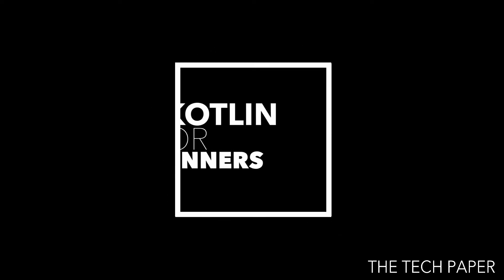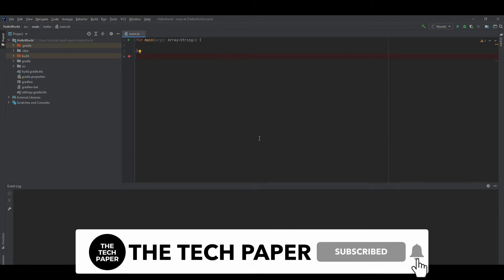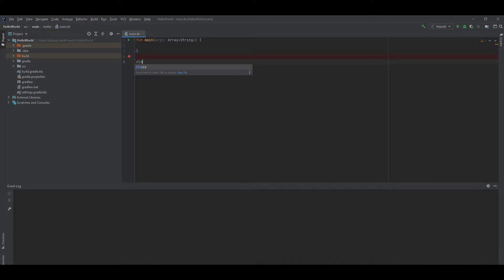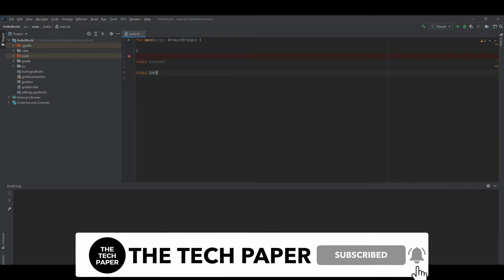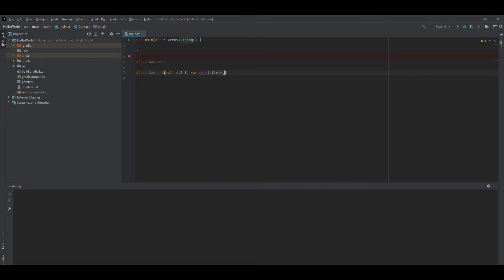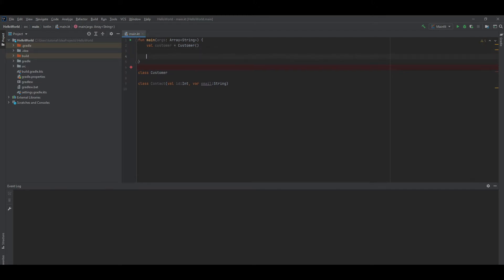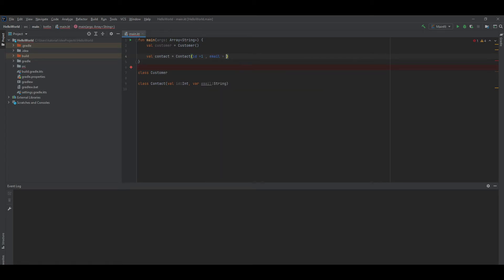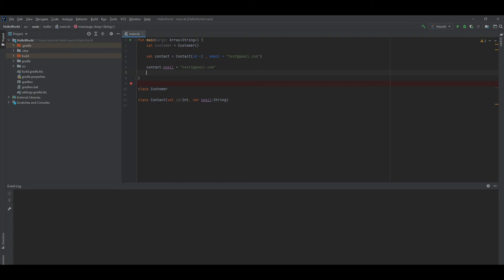04 Classes in Kotlin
In this video we will learn about classes in Kotlin. How to declare classes and how to create an instance of a class.